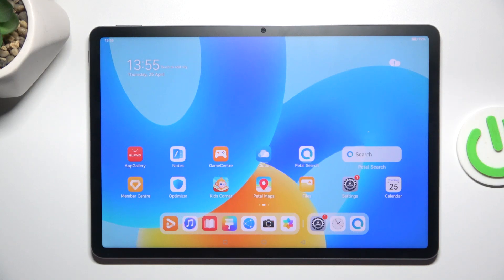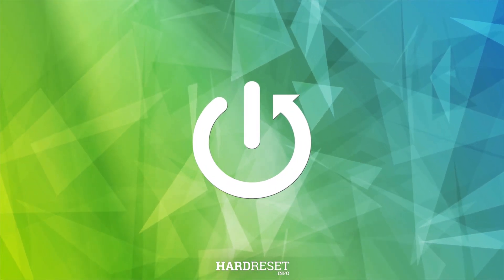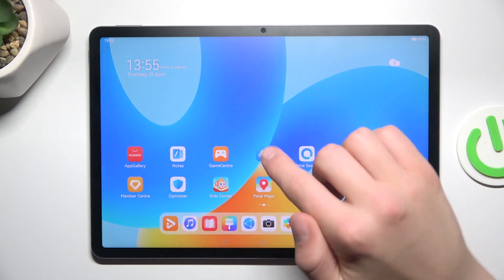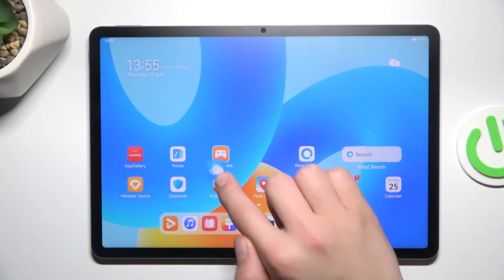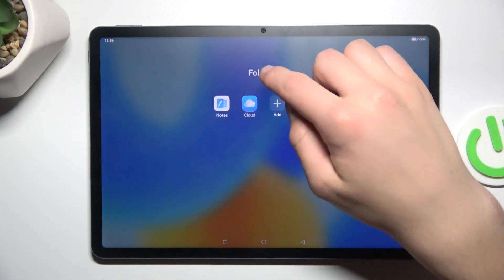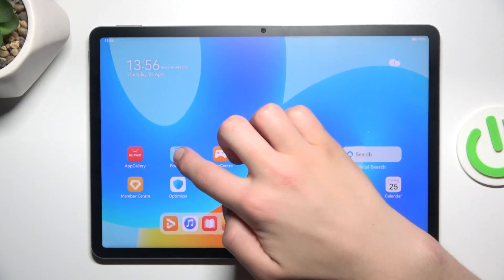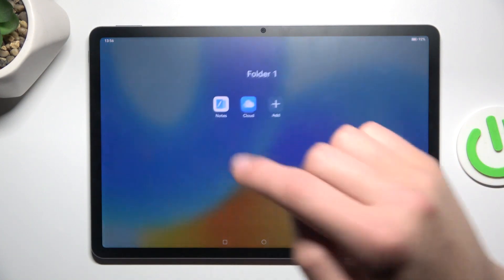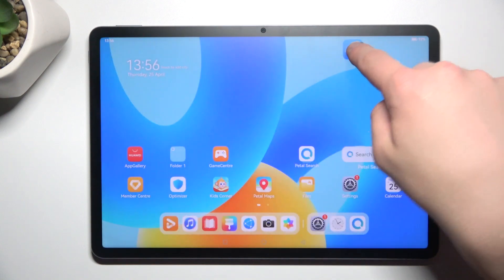How to Create & Manage Home Screen App Folders on HUAWEI MatePad 11.5?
Discover how to organize and optimize your HUAWEI MatePad 11.5 with home screen app folders in this helpful tutorial. Whether you want to declutter your home screen or group similar apps for easy access, creating folders is the key. Join us as we walk you through the steps to create, customize, and manage app folders on your HUAWEI MatePad 11.5, ensuring your home screen stays neat and organized for maximum productivity.

How to merge apps into home screen folders on HUAWEI MatePad 11.5? How to rename a home screen folder on HUAWEI MatePad 11.5?
How to add the app to the folder on HUAWEI MatePad 11.5?